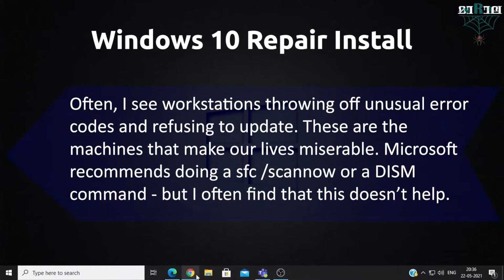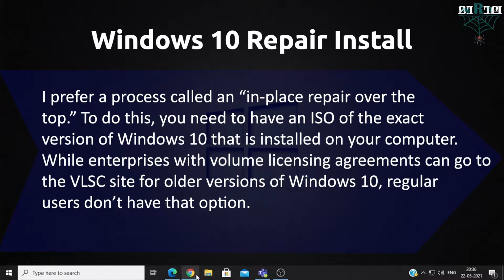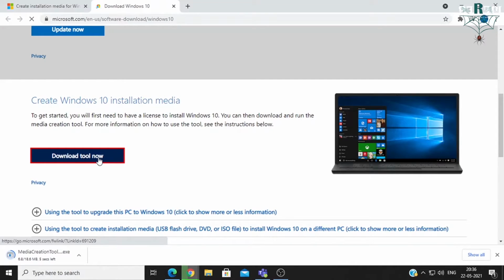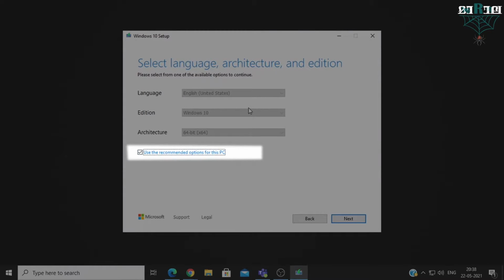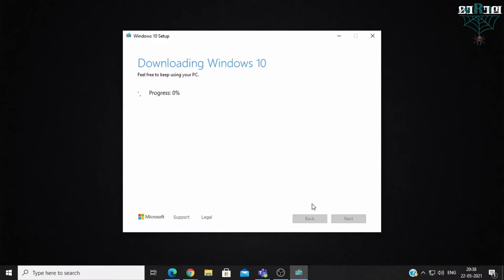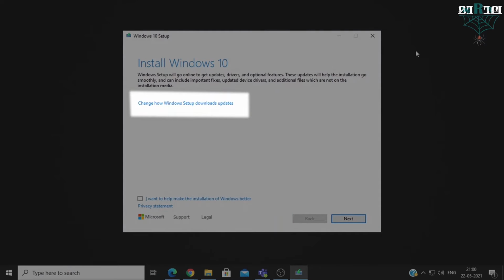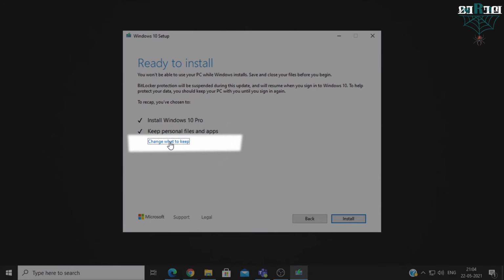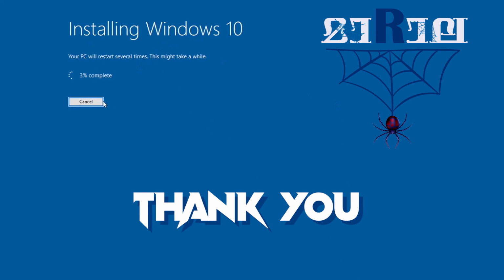Repair install Windows10 without losing any data | Fix any operating system problem | Maaraala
This is my recommendation to solve windows 10 OS problems without losing personal data & programs.
For workstations throwing off unusual error codes and refusing to update.I prefer a process called an “in-place repair over the top.” To do this, you need to have an ISO of the exact version of Windows 10 that is installed on your computer.
Once it’s complete, you’ll have your exact Windows 10 with its files and folders intact, fully fixed and able to again get Windows updates without issue.